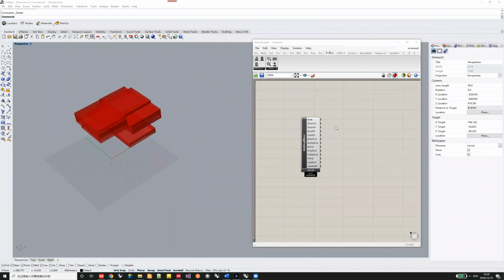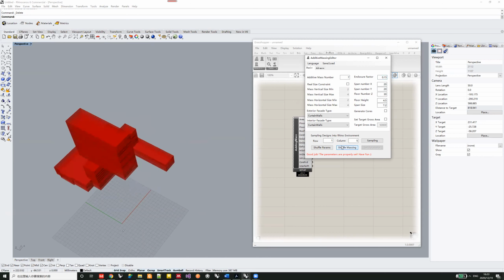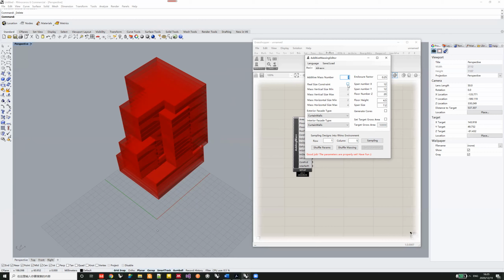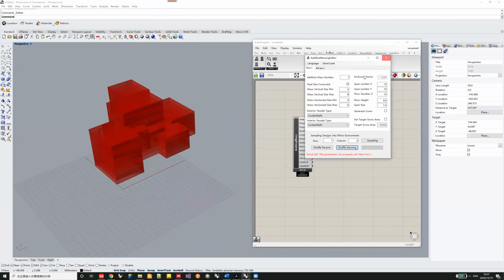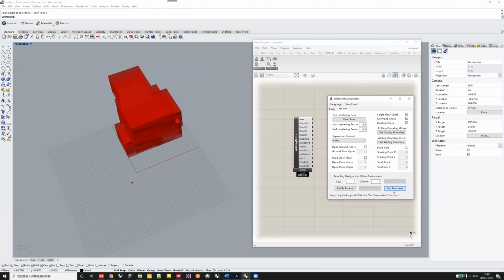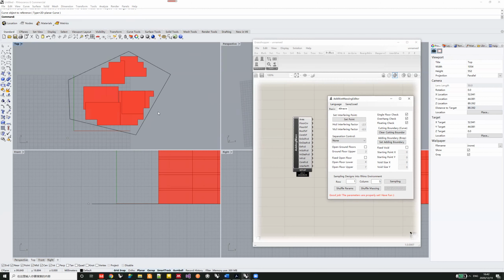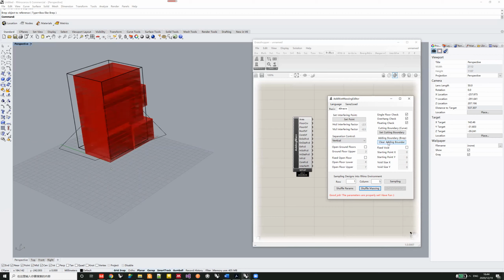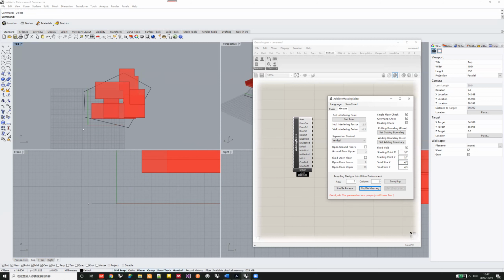EvoMass Tutorial Part 5 - Additive Massing Generative Component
This video will show you how to use the additive generative component in detail.